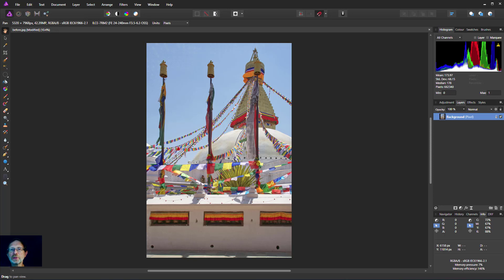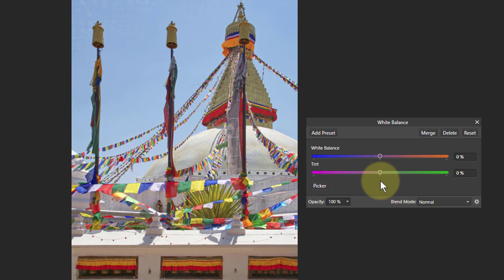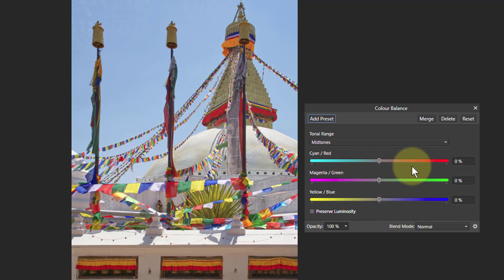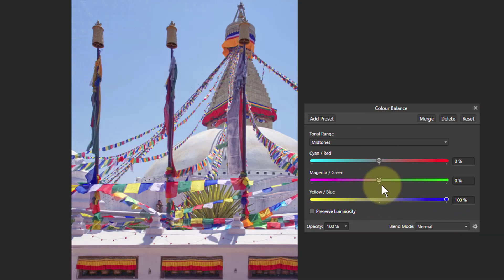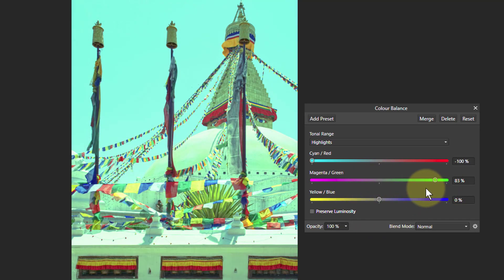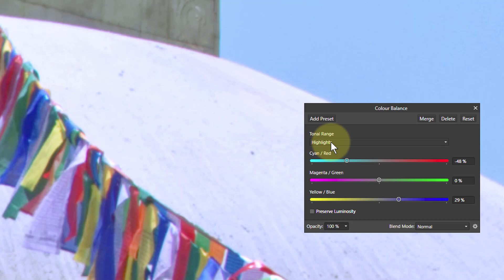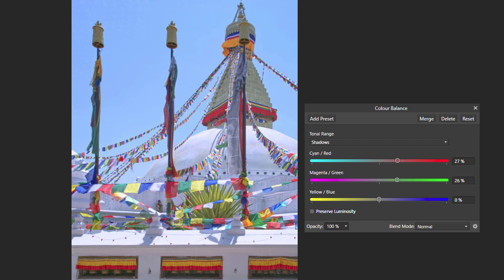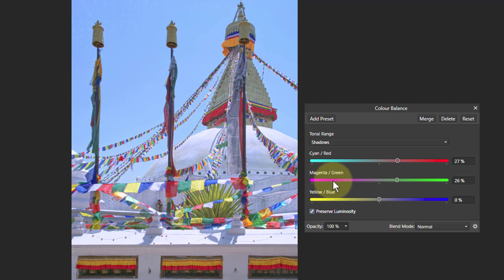How to Use Colour Balance (in Affinity Photo)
Colour Balance is not the same as White Balance, though they are similar in some ways. Here's a quick run-through of how Colour Balance can make your photograph look just a bit better. Or maybe a lot better.

The web page for this video is here (with links to related videos)